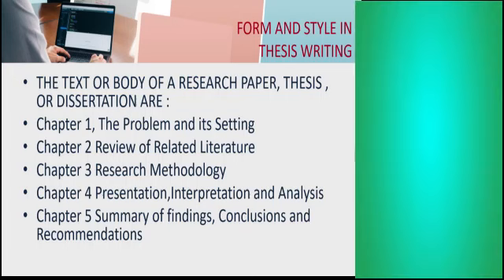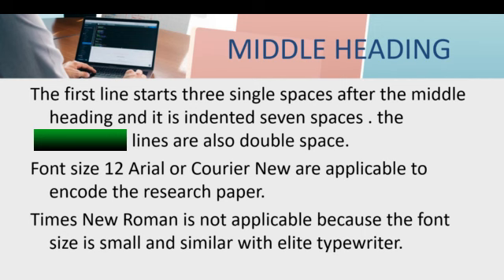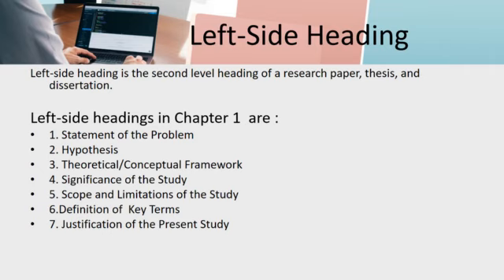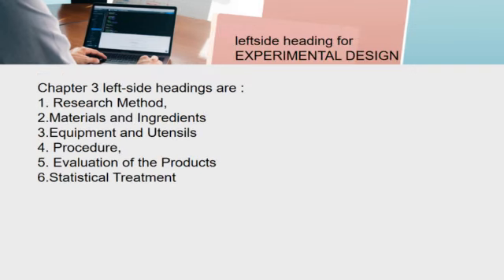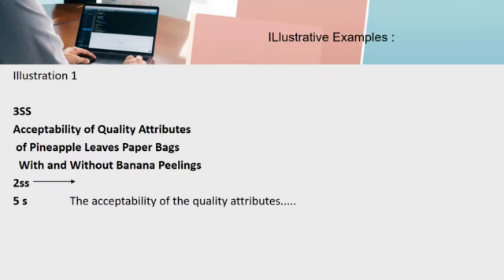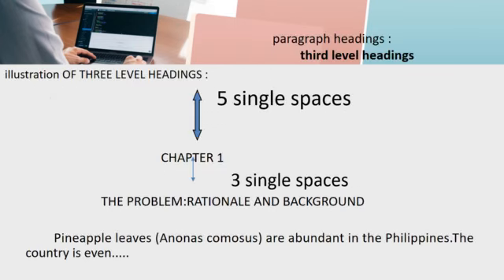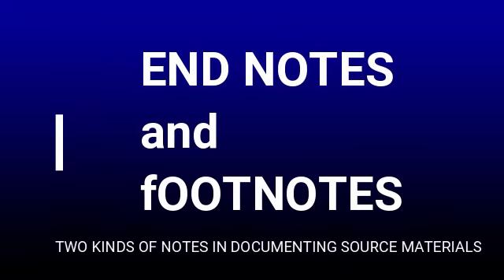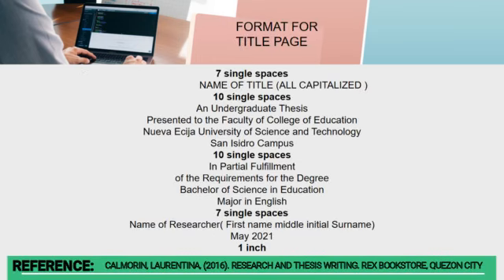FORM AND STYLE IN THESIS WRITING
There are three chapter in a research paper, thesis and dissertation.These are  middle heading, left-side heading and paragraph heading.